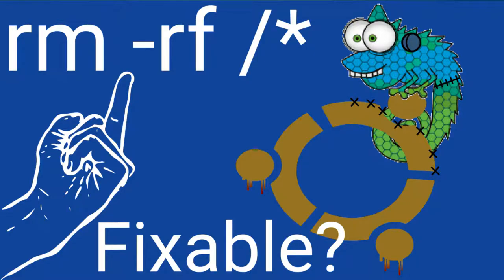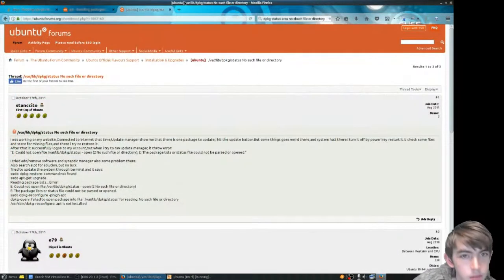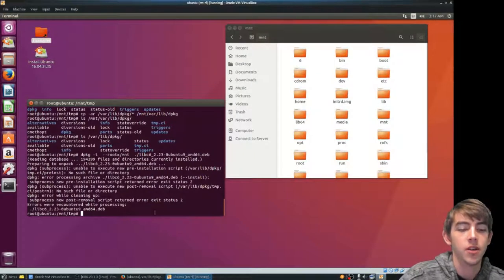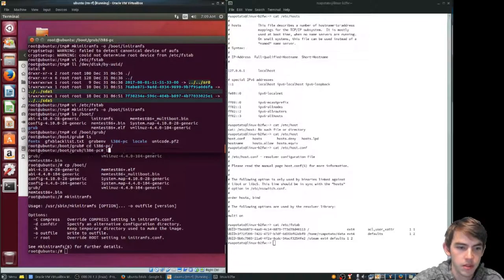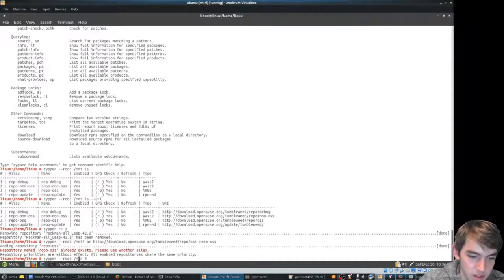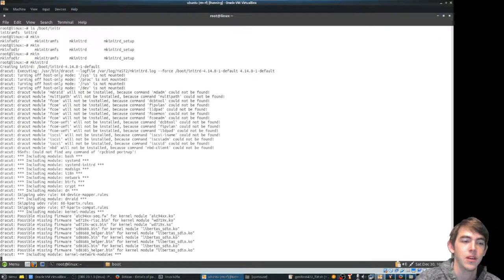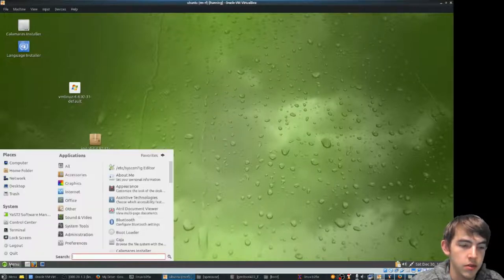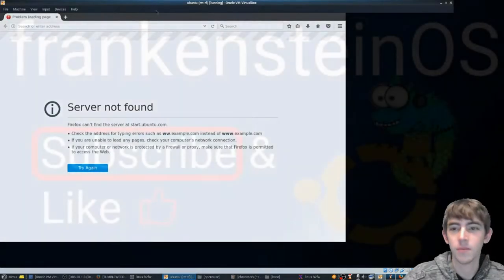rm -rf ubuntu... fixable?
Messing with Ubuntu 16.04